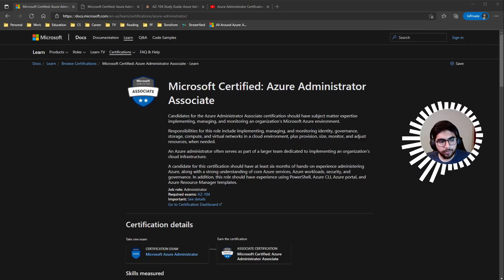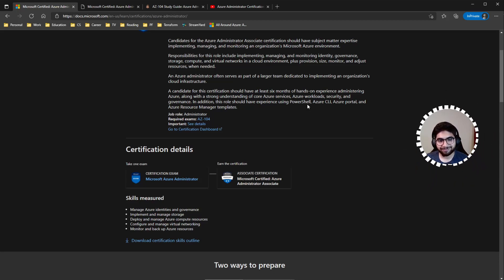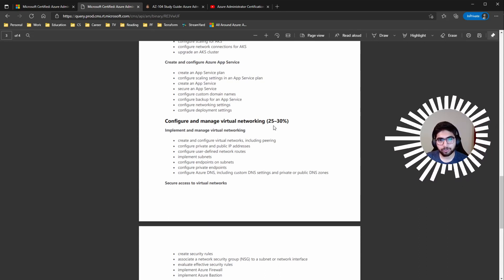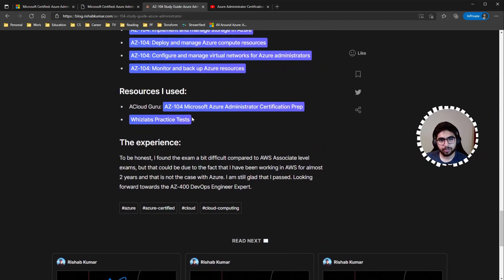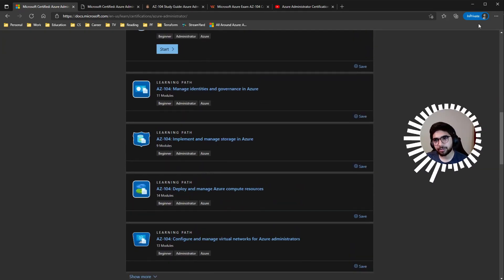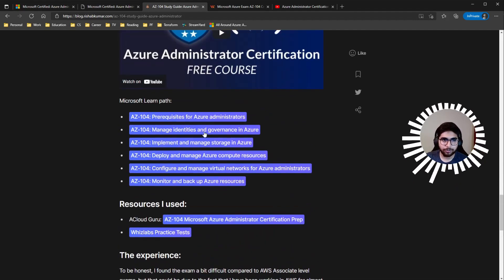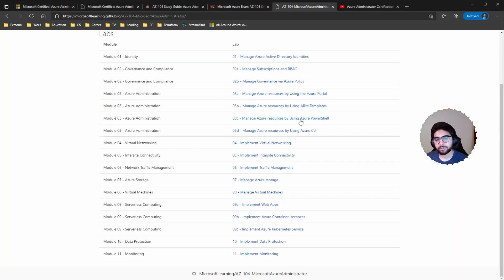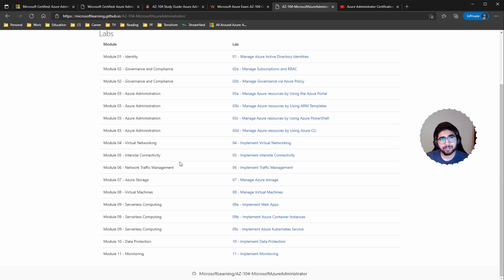How I passed exam AZ-104 Microsoft Azure Administrator Associate Certificate | My experience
Hey guys, I recently sat the AZ-104 Azure Administrator exam, and in this video I share my experience and resources used for the preparation.

Azure Administrator study guide
AZ-104 study guide
how to azure 104
azure 104 study guide